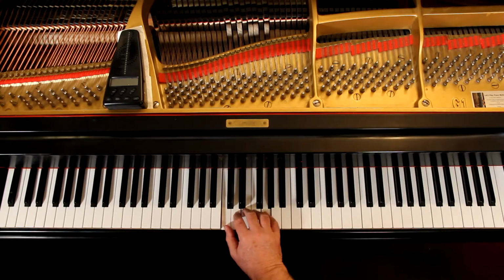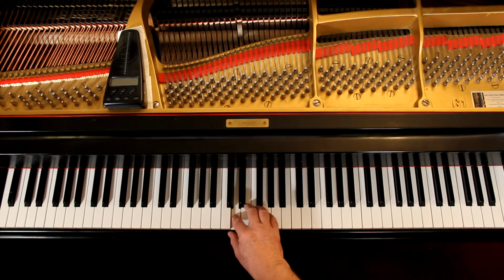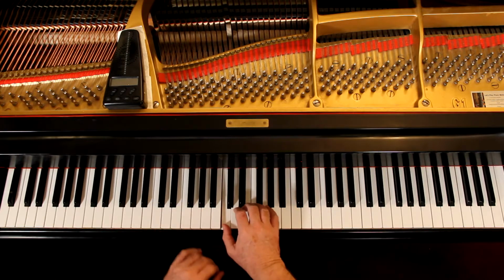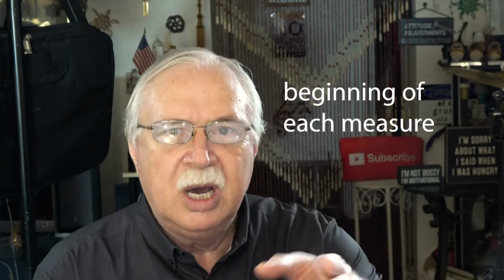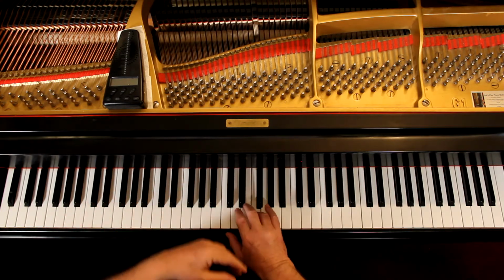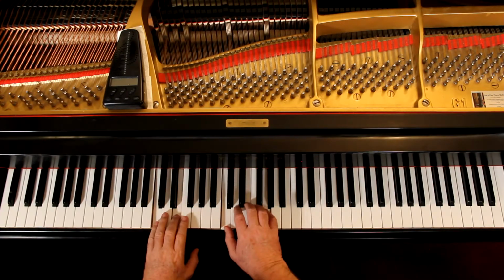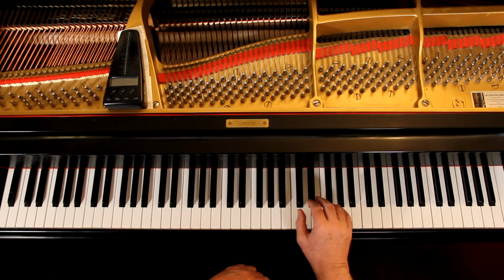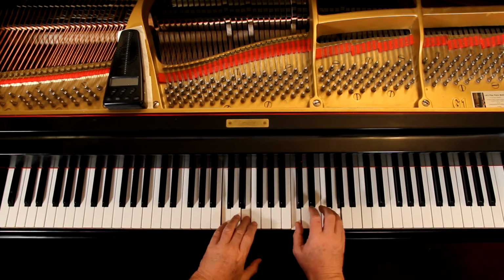Alfred's Self-Teaching Adult Piano Course, Page 103, Kum-Ba-Yah!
An in-depth piano lesson on how to play Kum-Ba-Yah! in Alfred's Self-Teaching Adult Piano Course, Page 103.

Things to Remember - 0:00
Play with Me - 13:00

Metronome = 60